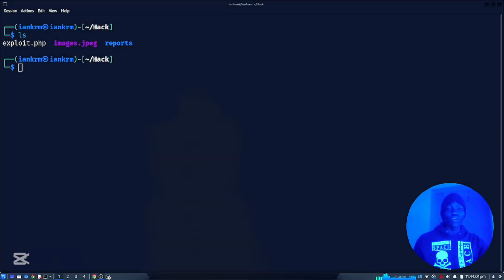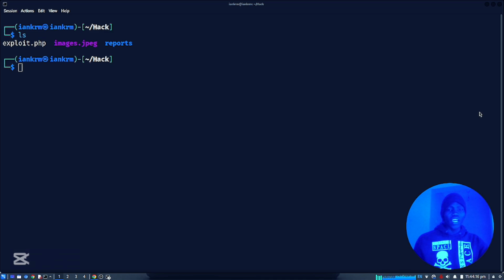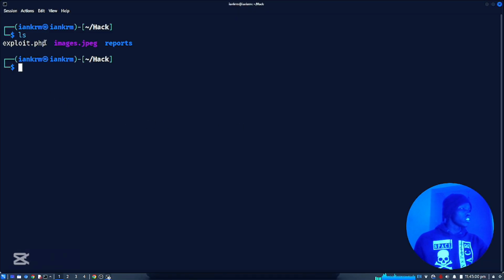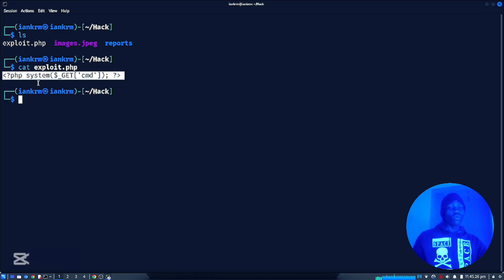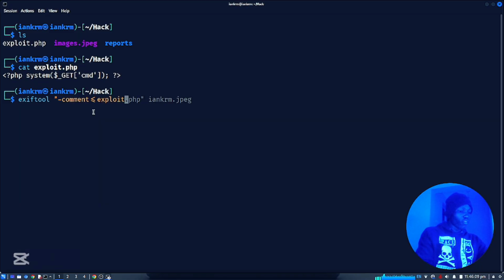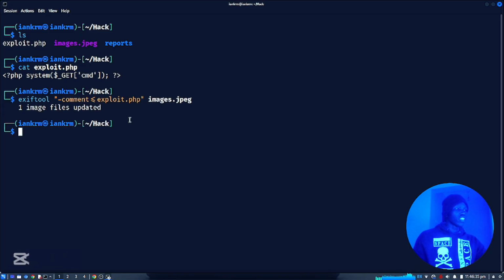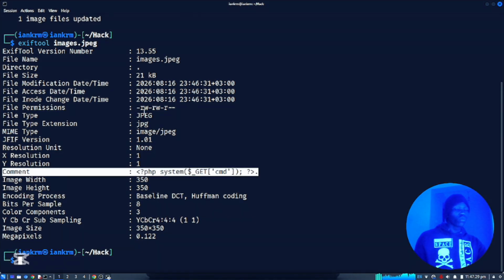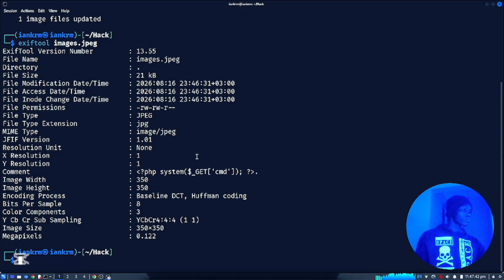How hackers hide malicious payload in files. For beginners. How to hack.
how to hackers hide malicious payloads in files.